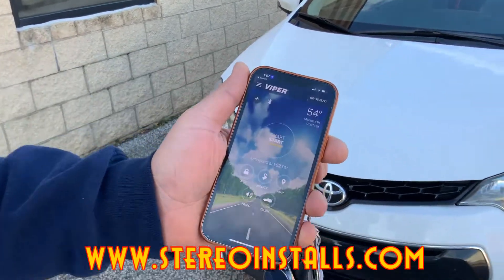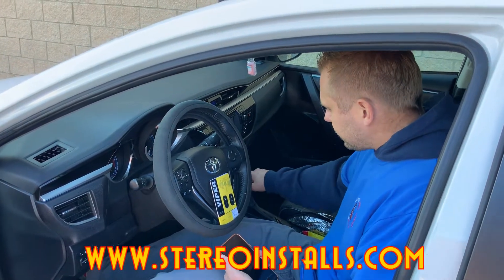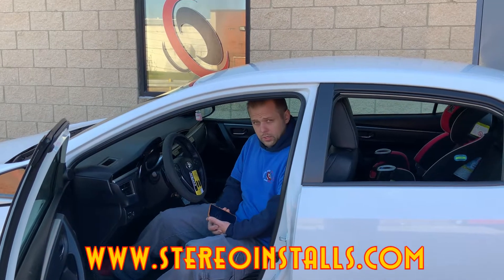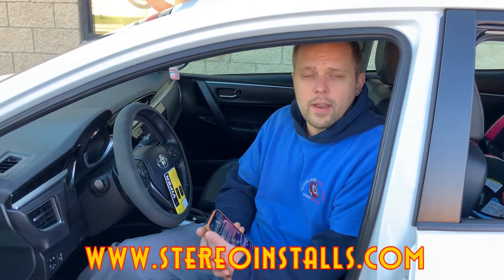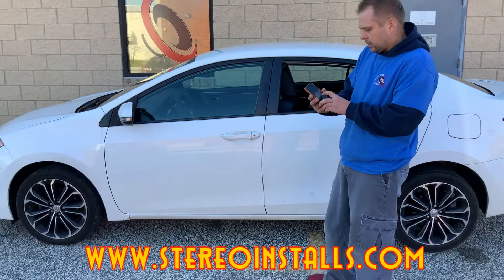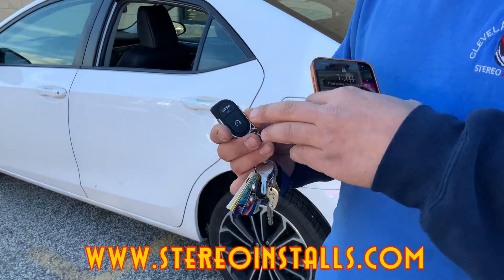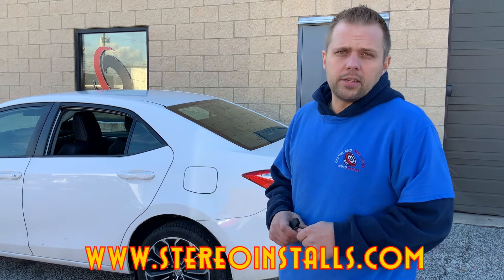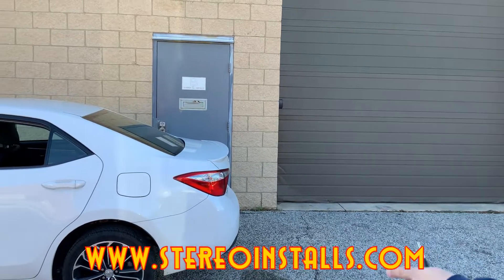Viper Remote Start Stereo Installs Mentor Ohio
Viper Remote Start with detailed functions and app explained.

       7507 Tyler Blvd unit b
       Mentor, Ohio 44060